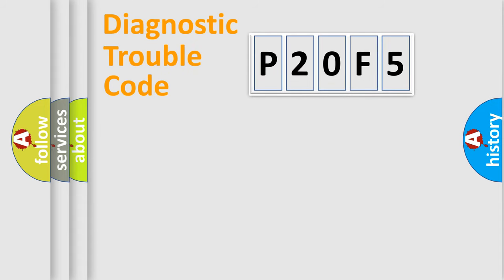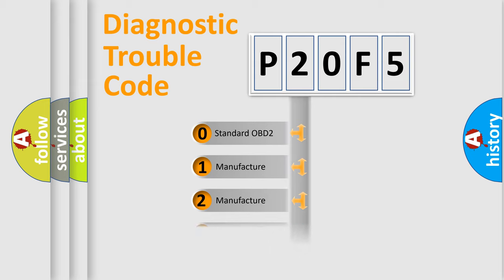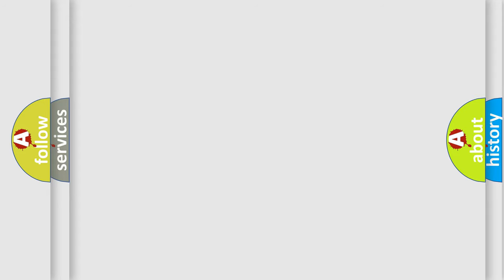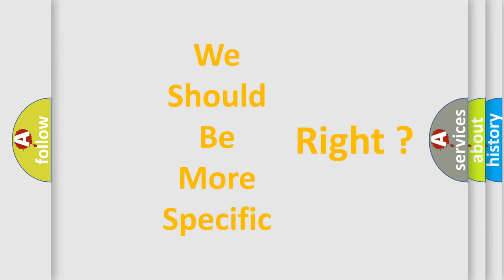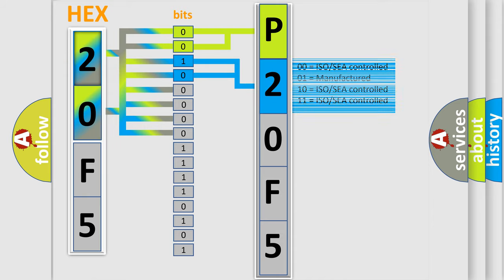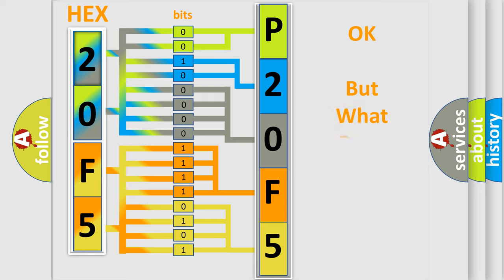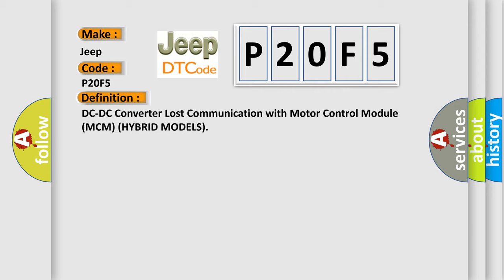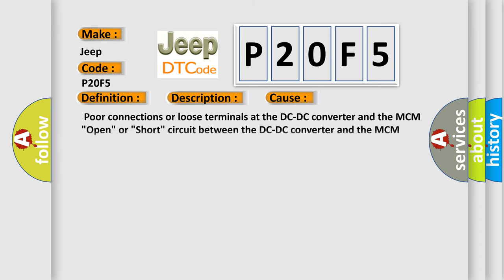DTC Jeep P20F5 Short Explanation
Contents:
0:21 Basic DTC analysis according to OBD2 protocol standard.
1:48 Insight into programming
2:58 A diagnostically understandable description of the Diagnostic Trouble Code
3:05 Basic error definition

Make:
Jeep
Code:
P20F5
Definition:
DC-DC Converter Lost Communication with Motor Control Module (MCM) (HYBRID MODELS)
Description:
With the ignition ON and the MCM supply-power voltage a minimum of 10.5 V,the serial communication data is not updated for at least 2 seconds.(IMA system indicator is ON) WARNING: The IMA system uses high voltage (144 V),before servicing turn OFF the battery module switch.
Cause:
 Poor connections or loose terminals at the DC-DC converter and the MCM "Open" or "Short" circuit between the DC-DC converter and the MCMFaulty DC-DC converter MCM may need to be updated with the latest software Faulty MCM